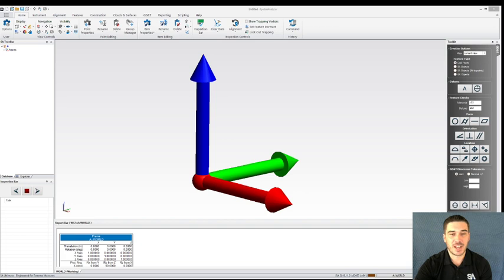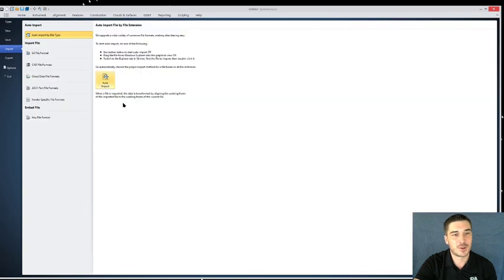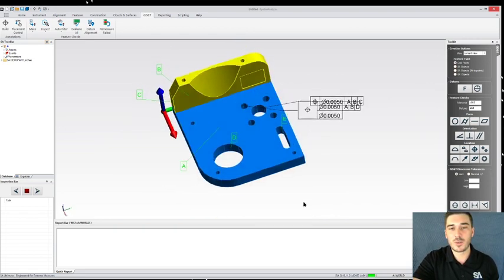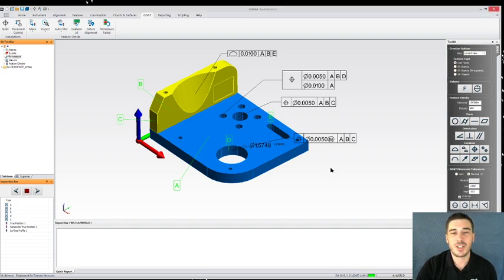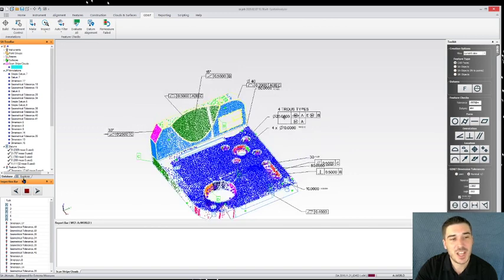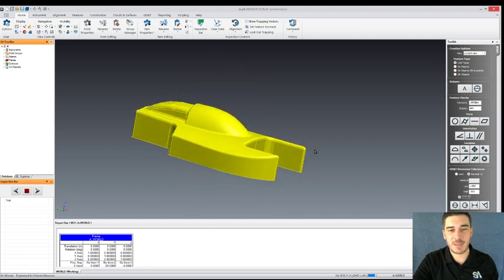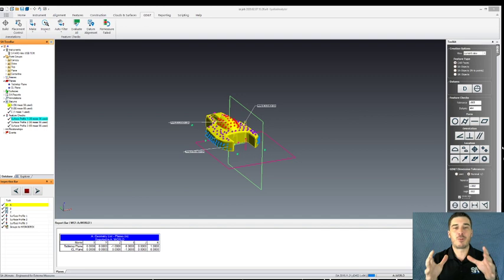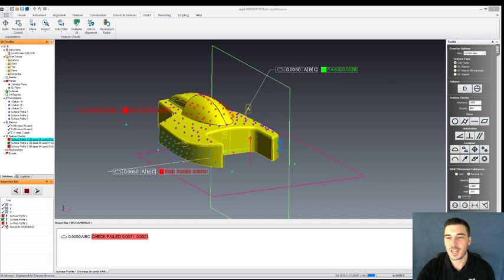SpatialAnalyzer Webinar | GD&T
A webinar that will cover creating, evaluating, and reporting GD&T checks easily within SpatialAnalyzer.